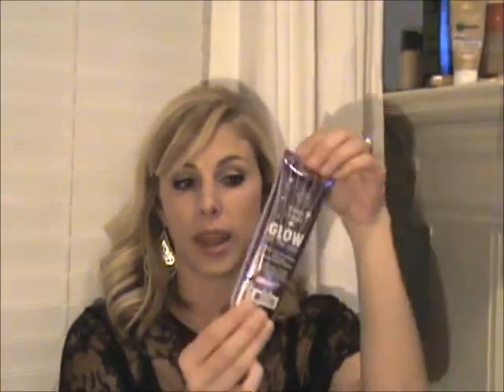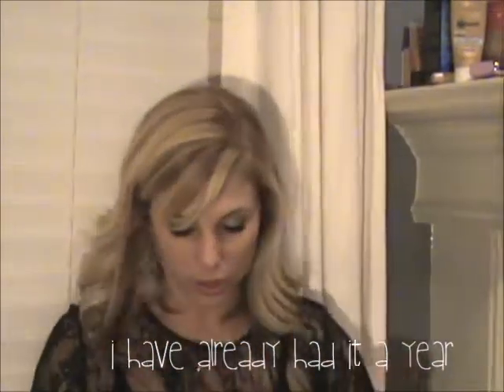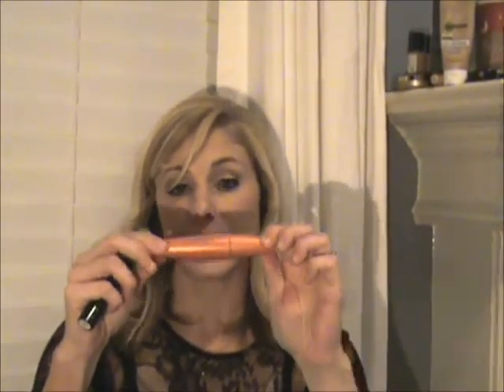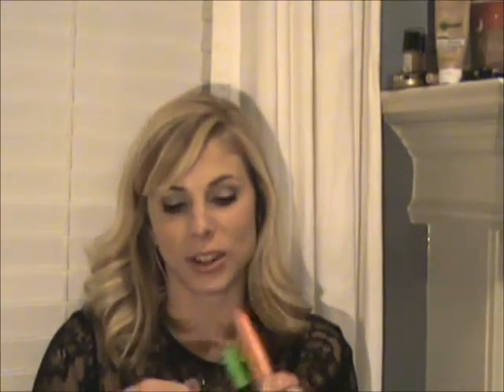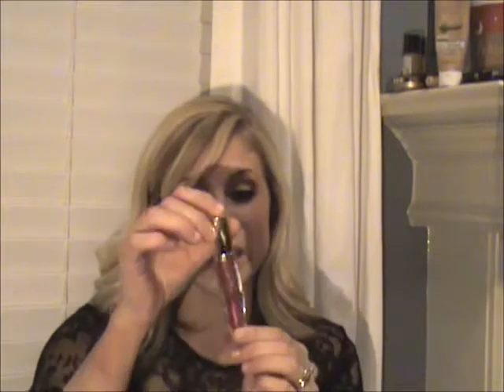October November Favorites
Products Mentioned:
Garnier Skin Renew Radiance Moisture Cream
Garnier Skin Renew Clinical Dark Spot Overnight Peel
Garnier Skin Renew Miracle Skin Perfector B.B. Cream
Garnier Skin Renew Anti Dark Circle Eye Roller (Light/Medium)
Revlon Colorstay Makeup for Normal/Dry Skin (Buff and Sand Beige)
Hard Candy Glow All the Way (Doll Face Pink)
Nars Illumnator (Orgasm)
Milani Baked Blush (05-Luminoso)
Wet n Wild Color Icon Blusher Pressed Powder (Pearlescent Pink)
Stilla Eye Shadow (Kitten)
Wet n Wild Color Icon Eyeshadow Trio (Walking on Eggshells)
Jordana INCOLOR Fabuliner Liquid Eyeliner
Milani Distinct Lash Lengthening Mascara
Cover Girl Lash Blast Volume Mascara
Milani Glitzy Glamor Gloss

I purchased all of the items above except some that were received as holiday gifts.